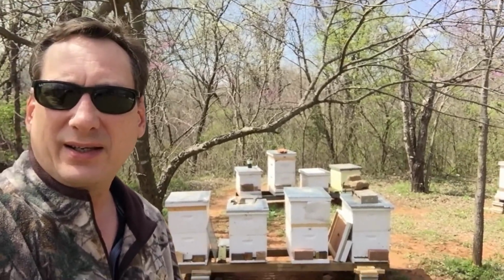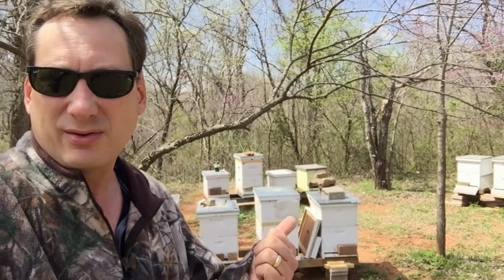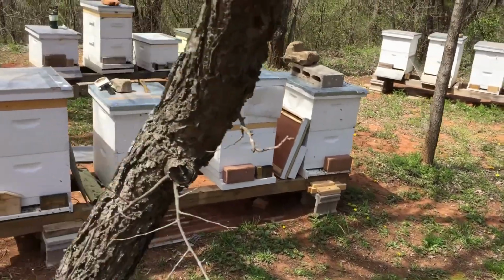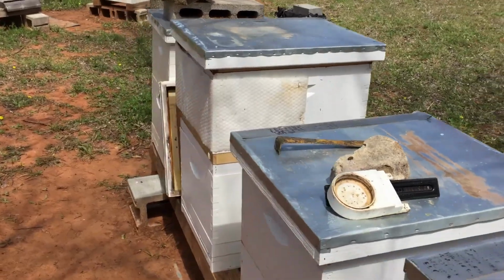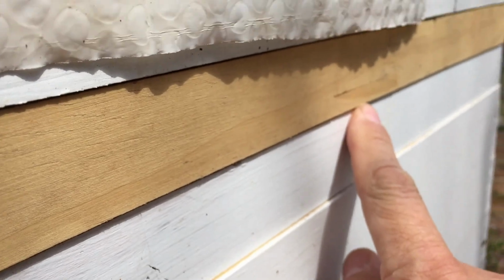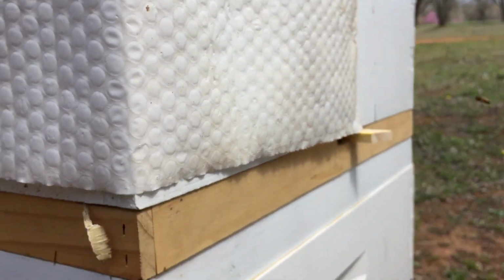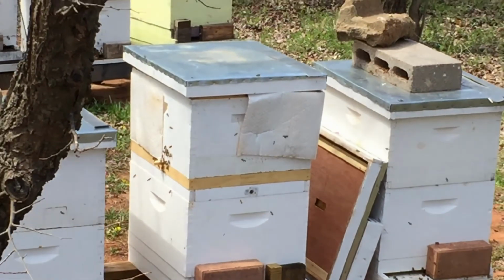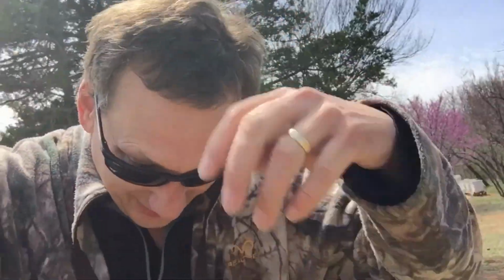Beekeeping: Released bees attack and sting beekeepr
This is a follow up to the drone laying queenless hive.  In this video I release the bees on top after they have been locked up for five days.  They come out and are not happy! This is why you ALWAYS WEAR YOUR PROTECTION!!

MISC BEEKEEPING EQUIPMENT:
5 Gallon Bucket Holder
Oxavap Provap 110
3M Acid Vapor Respirator